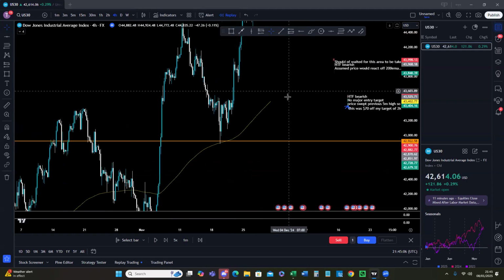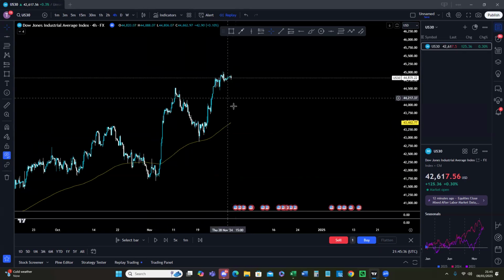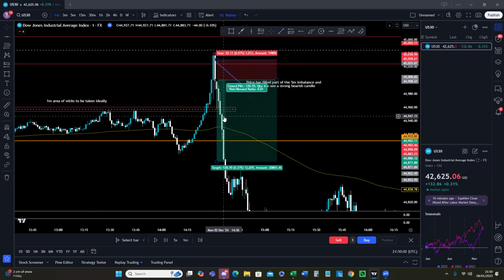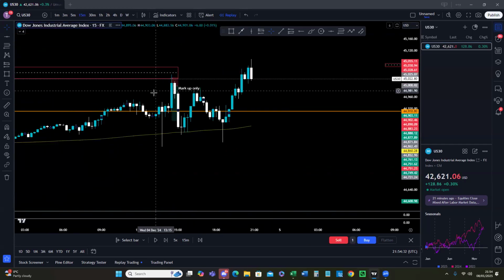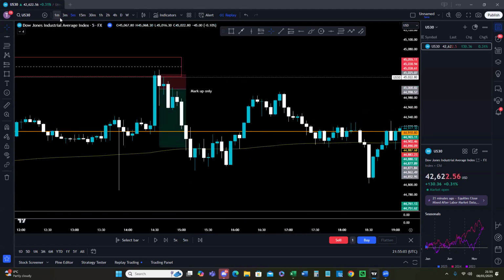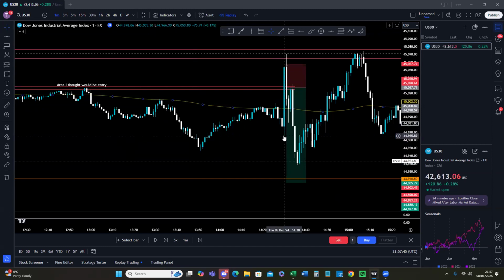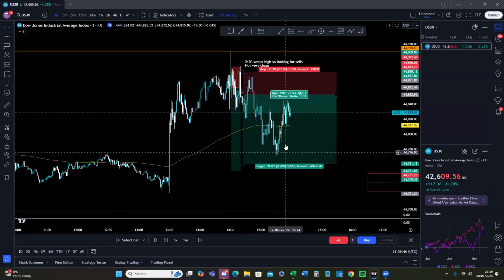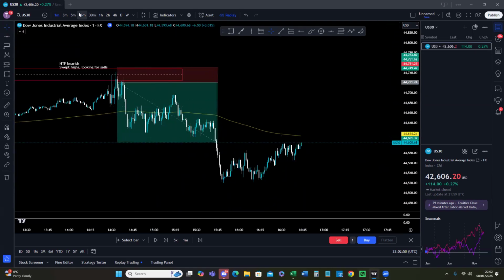US3O Strategy Breakdown